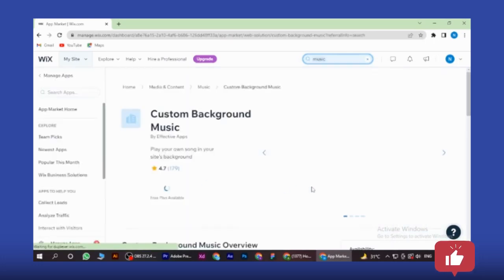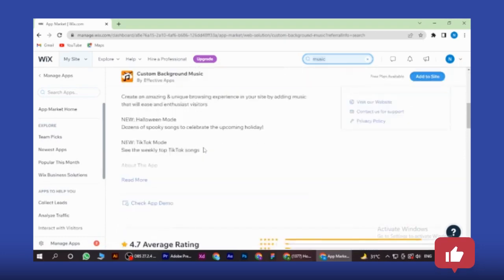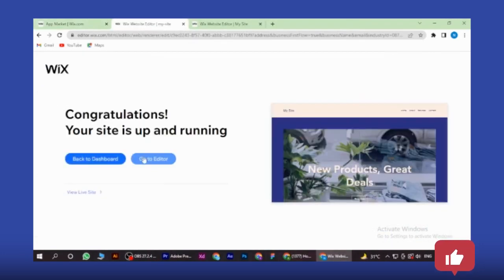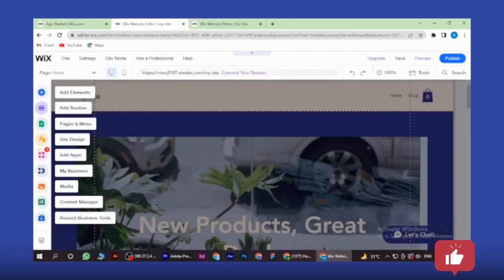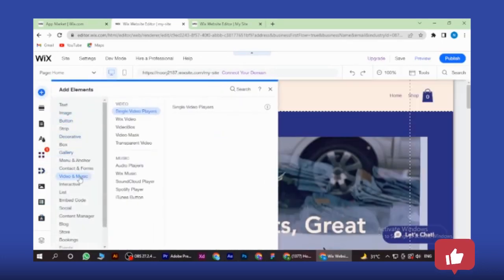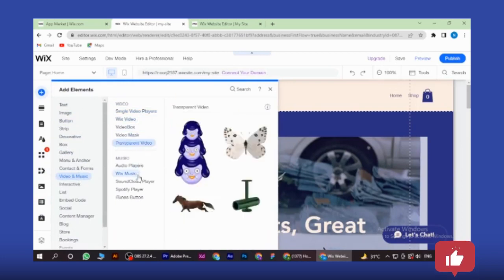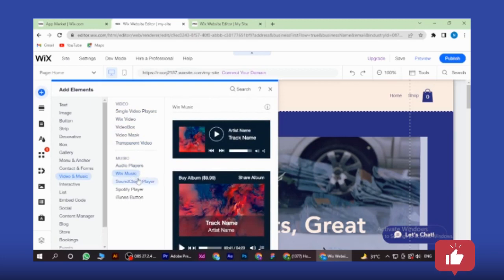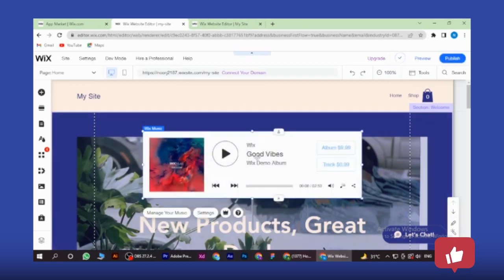How to Autoplay Background Music to Wix Website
In this video, we show you How to Autoplay Background Music to Wix Website